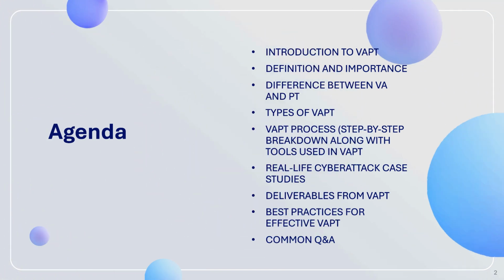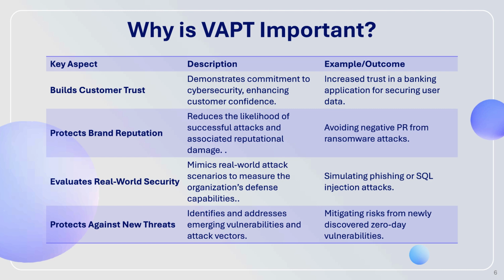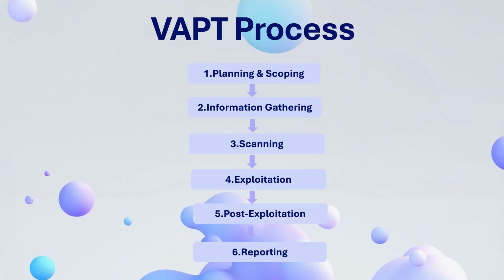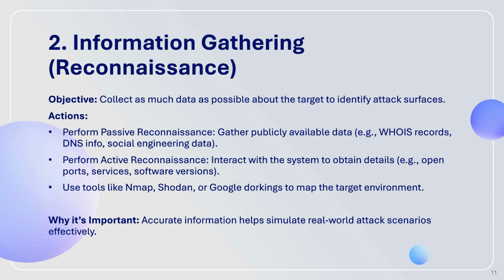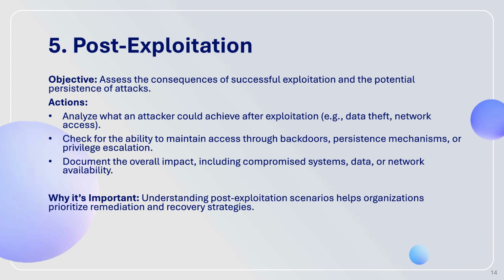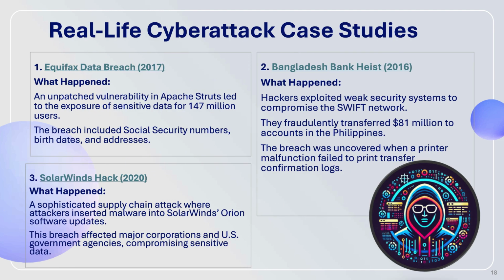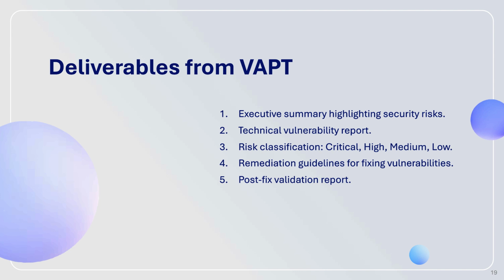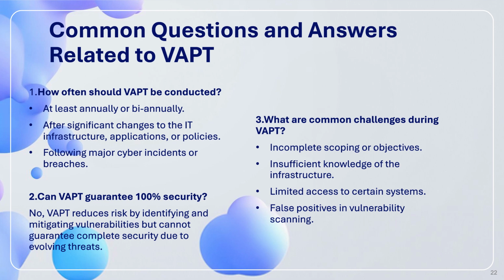What is VAPT | Vulnerability Assessment & Penetration Testing | VAPT Beginner-Friendly Guide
🔒"VAPT Simplified: Complete Guide to Vulnerability Assessment and Penetration Testing"
🚀Welcome to CyberSecurityLearners! ,🎓 Whether you're a student, a cybersecurity professional, or just curious about how organizations secure their systems, this video is for you.
👨‍💻Learn everything you need to know about Vulnerability Assessment and Penetration Testing in this beginner-friendly yet detailed guide.

⏱️Timestamp:
00:00:00 | Start
00:00:26 | Agenda
00:01:47 | Introduction to VAPT - What is VAPT
00:03:06 | Why VAPT Important
00:07:09 | Difference Between VA & PT
00:09:40 | Types Of VAPT
00:11:01 | VAPT Process
00:12:27 | Step1:Planning & Scoping
00:15:09 | Step2:Reconnaissance
00:17:17 | Step3:Scanning
00:19:27 | Step4:Exploitation
00:22:14 | Step5:Post Exploitation
00:24:58 | Step6:Reporting
00:30:21 | Deliverables
00:34:53 | Best Practices
00:35:41 | Resources to read
00:37:08 | Common Q & A
00:38:12 | Conclusion

Educational Purpose:
CyberSecurityLearners channel is dedicated to providing educational content on ethical hacking, cybersecurity, and related topics. The goal is to share knowledge, best practices, and insights to help viewers understand ethical hacking techniques and contribute to a safer digital environment.

Stay curious, keep learning, and happy hacking!